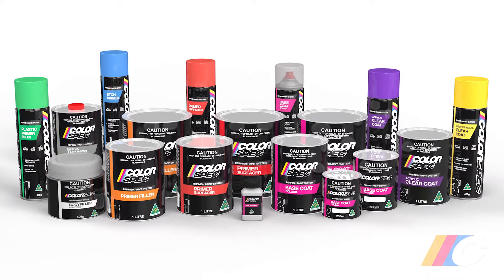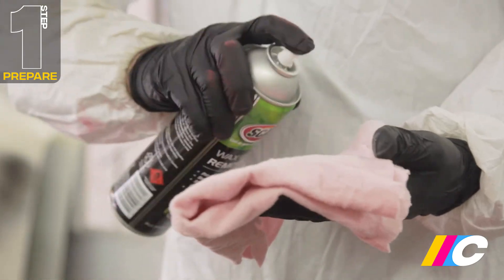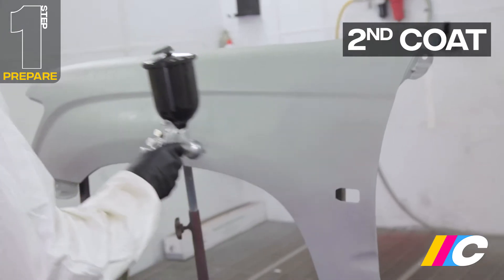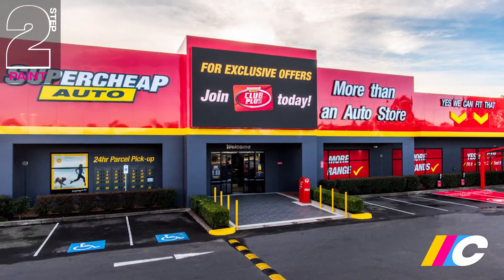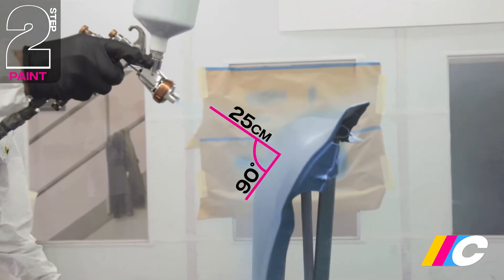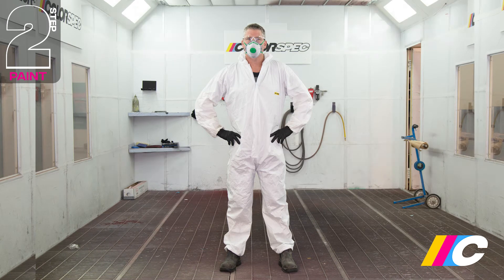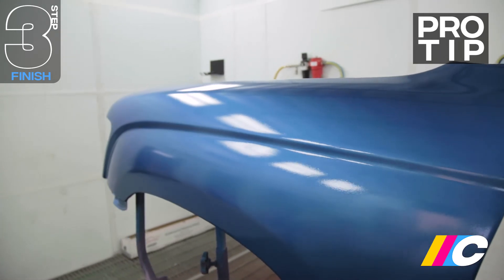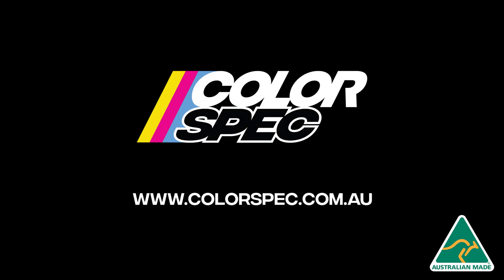ColorSpec - How to Paint with a Spray Gun